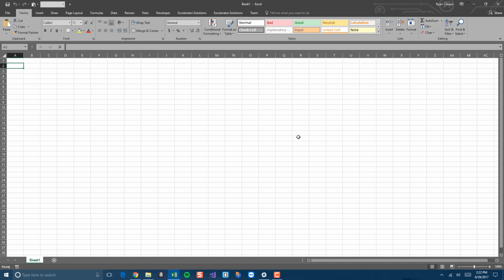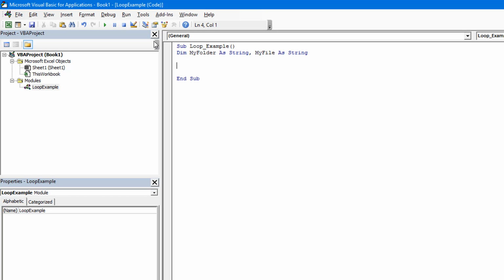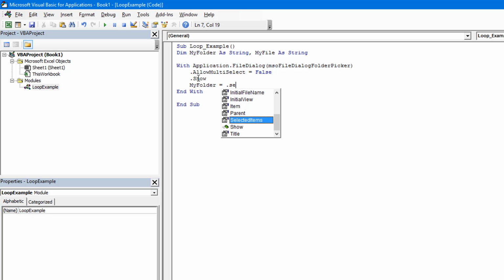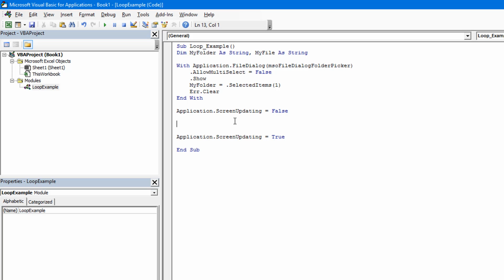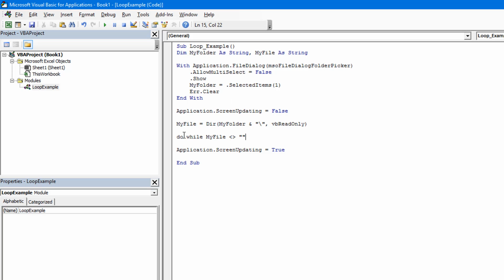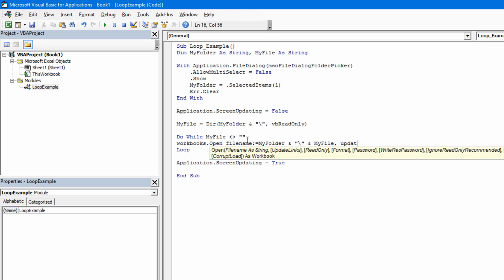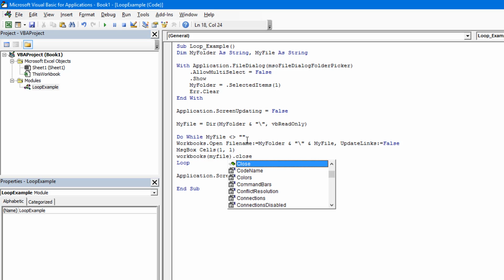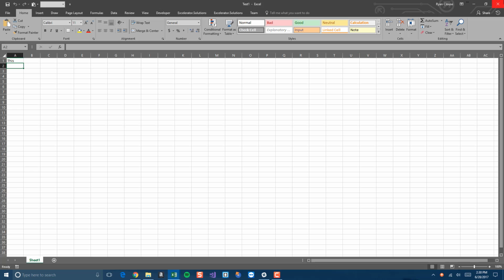Loop Through Files in a Folder with Excel VBA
Learn how to loop through files with Excel VBA!